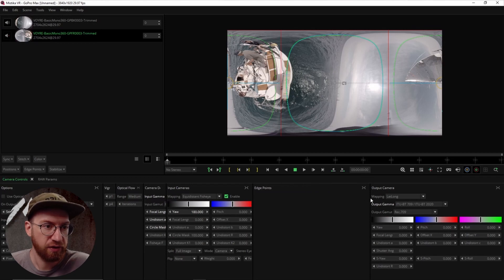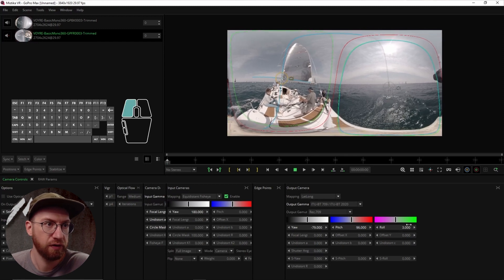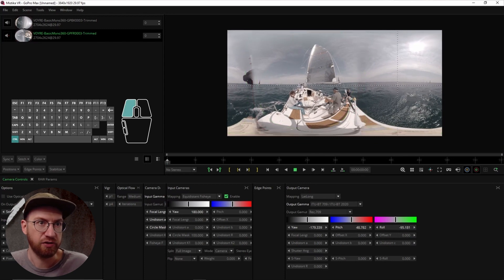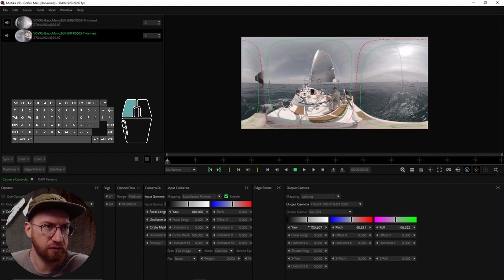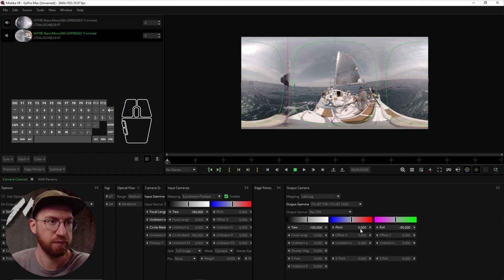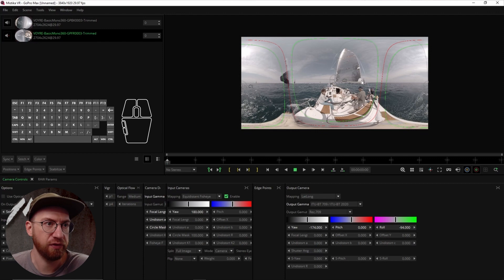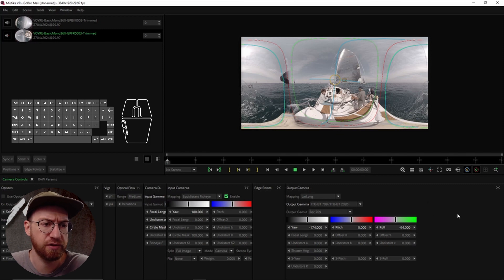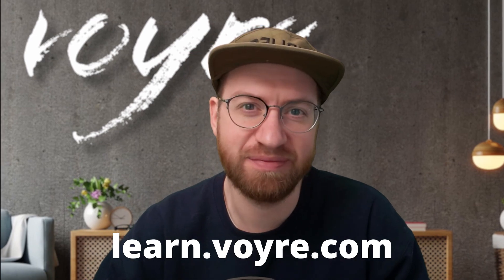How To Reorient 360 Footage - Mistika VR Tutorial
Often footage shoot with 360 cameras needs to have the horizon adjusted so that it is straight. The first rule of comfortable 360 video is to have the world feel balanced and not tilting one way or the other.

We'll go through the options for re-orienting your 360 footage using Mistika VR.